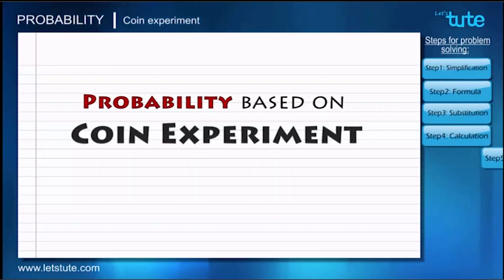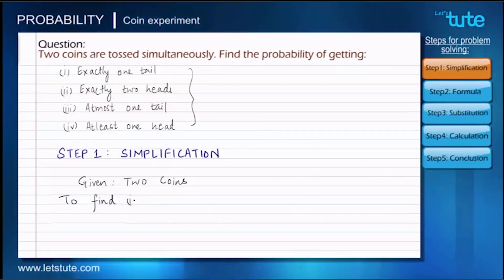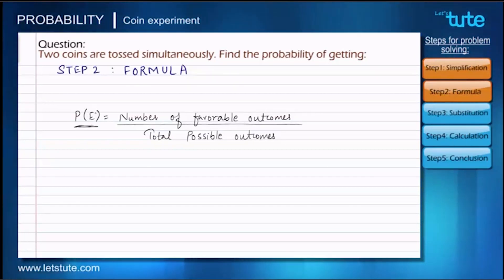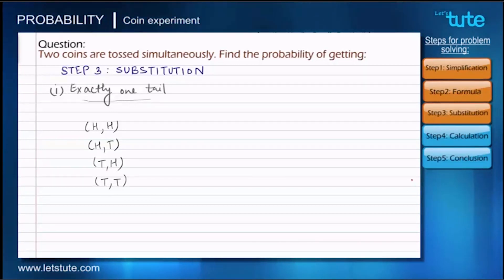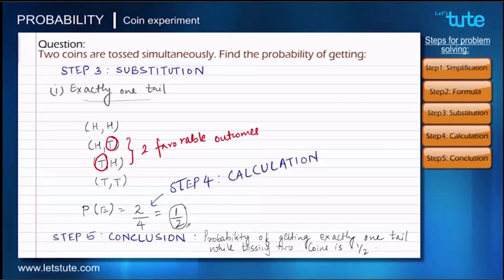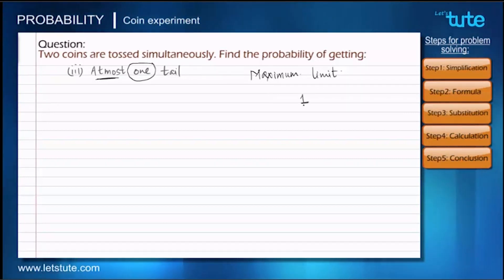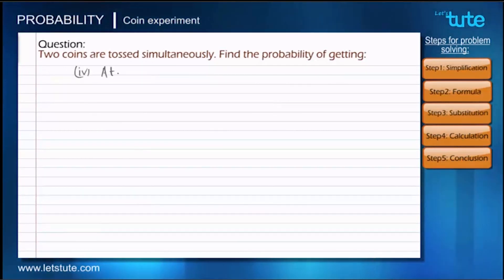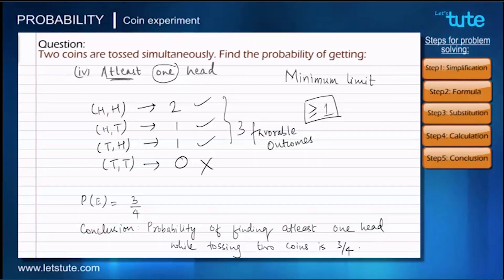Probability Coin Experiment | Problem Solving | Math | LetsTute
In this online Math video Lecture, tutorial, tricks and shortcuts on Probability you will understand how to solve Probability problems based on Coin Experiment of Probability Experiments.

0:00 Introduction
0:36 Simplifications
1:21 Formula for Probability Experiments
2:50 Substitution for Probability Experiments
4:00 Calculation for Probability Experiments
4:17 Conclusion for Probability Experiments

A coin has two sides to it : Heads (H) & Tails (T) which are nothing but the two outcomes of the event of tossing a coin.
There is a ‘one in two’ probability of getting a heads wen we toss the coin once.
Similarly, there is a ‘one in two’ probability of getting a tails too.
i.e both the outcomes are equally likely to appear and occur between 0 & 1.
If we add both the probabilities[1/2+1/2], then again we get 1. That means, this event clearly satisfies the sum of probabilities rule.

Equipment:

1: Green Backdrop Background YouTube Video Shooting
2: DIGITEK® (DTR 550LW) (170 CM) Tripod For DSLR, Camera
3: Godox SB-UBW Series Octa (SB-UBW120 47'') lights
4: Cellphones TriPod t Adapter For Mobile Phone
5: Aerial Acoustic Foam
6: Travel Adapter
7: AmazonBasics Camera Lens Protective Pouches - Water Resistant
8: AmazonBasics Backpack for Cameras and Accessories

Accessories:

1: SanDisk 128GB SD Card - SDSDXXY-128G-GN4IN
2: SanDisk 128GB Extreme Pro SDXC UHS-I Card - C10, U3, V30, 4K
3: Canon EF-S 24mm f/2.8 STM Lens
4: Spe Tulip 58Mm Flower Lens Hood (Black) For Canon Eos
5: Graphic Tablet
6: Microphone with 20ft Audio Cable
7: Headphones for Home & Recording studio
8: Studio Condenser Microphone

Software:

1: Effects and Cinema 4D Lite: 3D Motion Graphics Using CINEWARE
2: Adobe Photoshop CC for Photographers 2018 Paperback